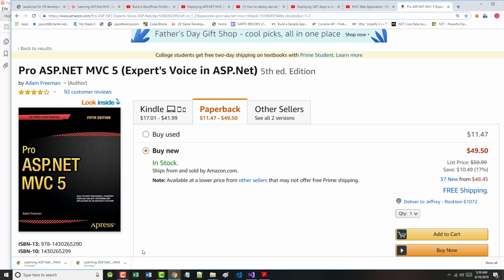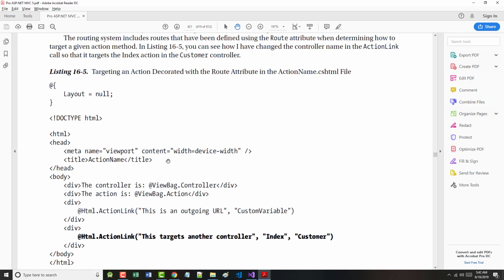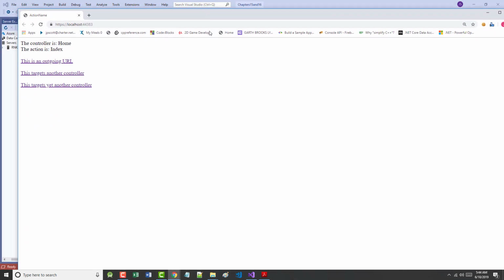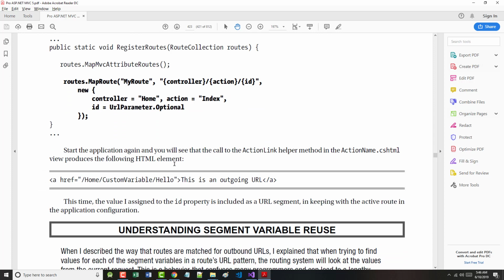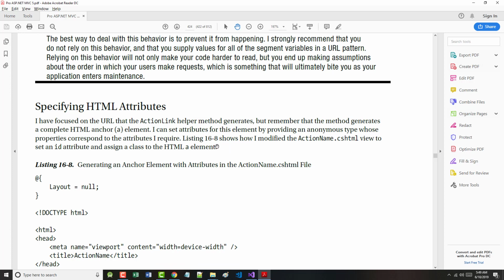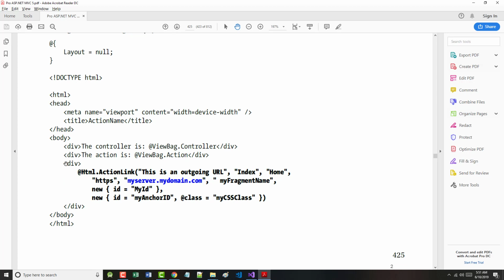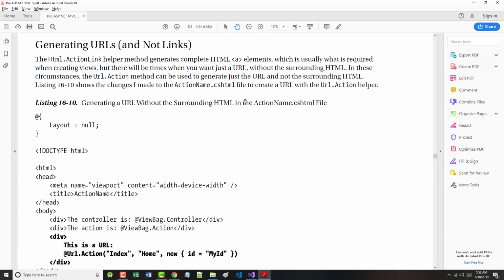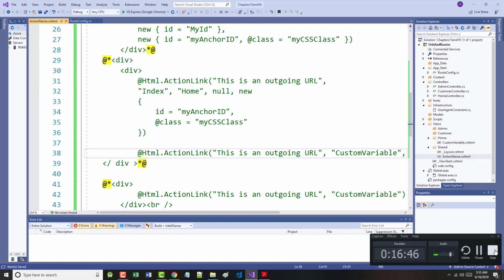AWD1111 - Freeman - Chapter16 - Part02 - 10-11-2019